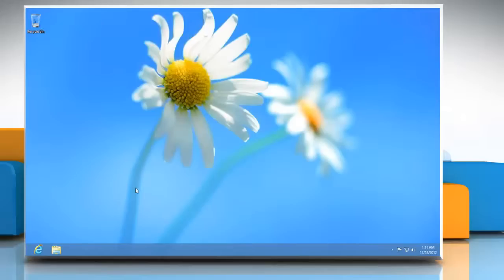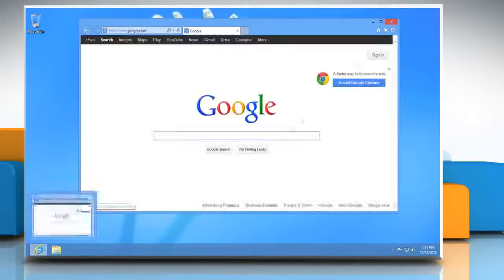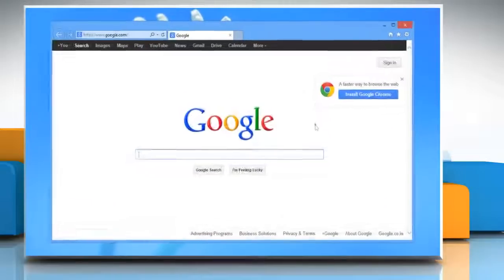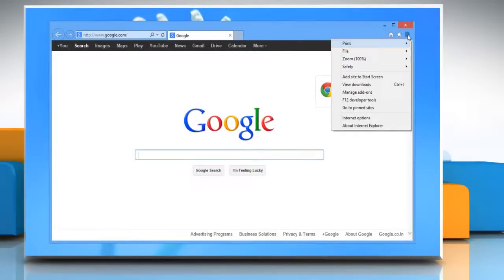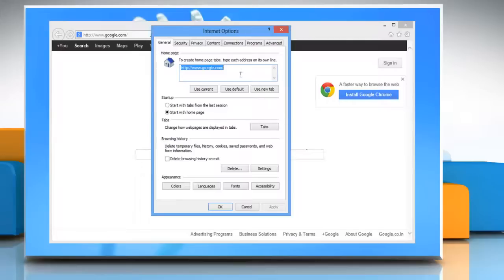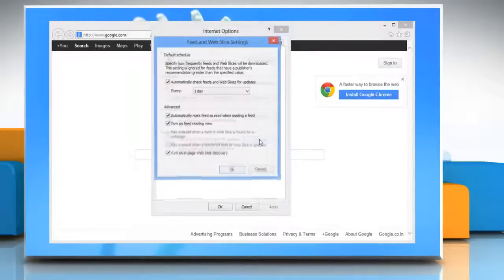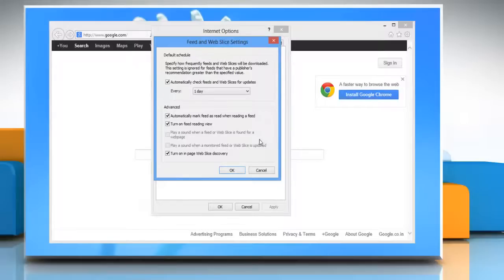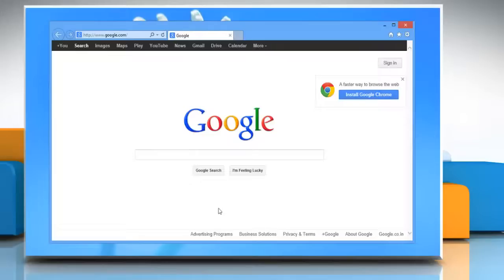Turn OFF Automatic Updates for Web Feeds and Slices in Internet Explorer® 10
Watch the steps to turn off automatic updates for Web Slices and Feeds in Internet Explorer® 10 on a Windows® 8 based PC.

If you need tech help, call iYogi™. Our toll-free number for the U.S. and Canada is 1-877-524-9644 and for the U.K. it is 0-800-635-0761. Our expert tech support team can be reached round the clock.